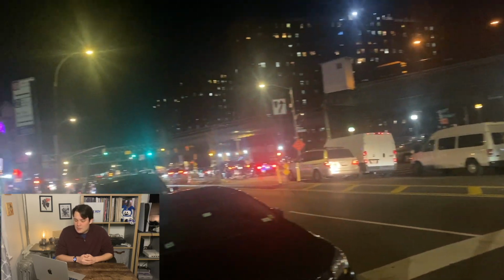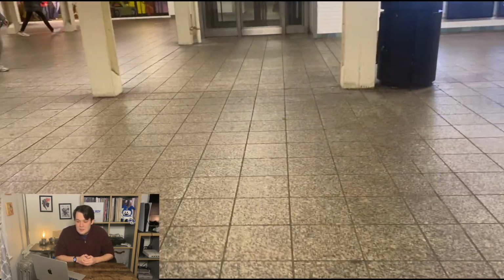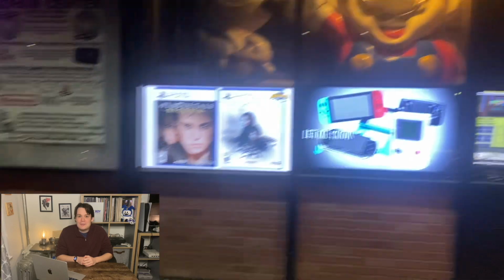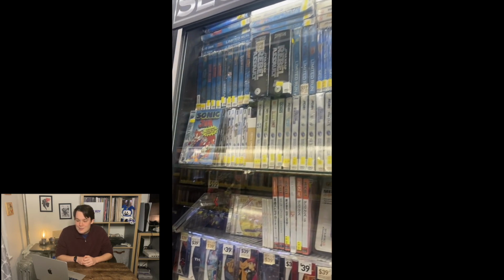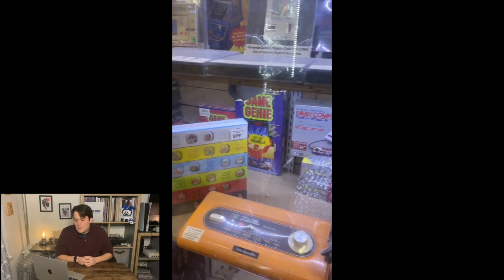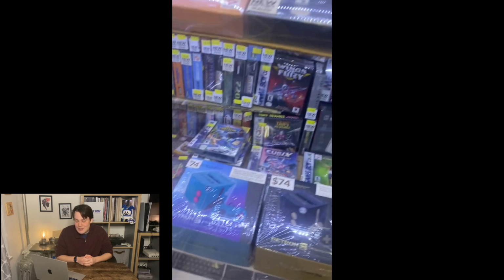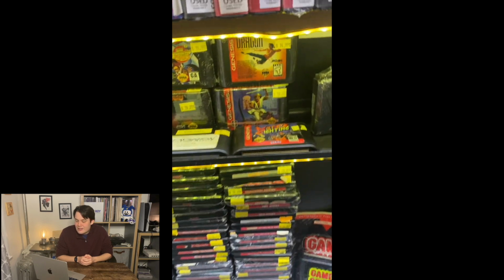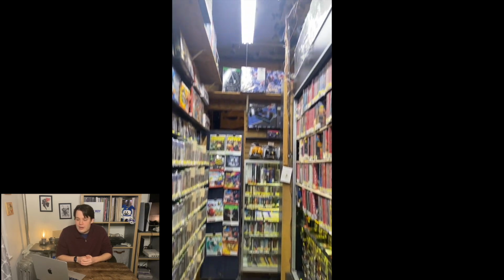Let's Go Video Game Hunting In NYC! + Pickups!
Join me as I travel across New York City to go Game hunting! I stopped by Video Games New York in this video! I also show you what I got at the end!

Let me know if you liked this kind of video and if you'd want to see more stuff like this in the future! My first time making a video like this!

TIME STAMPS

0:00 Intro

1:18 The Journey!

3:45 Video Games New York!

8:10 Thoughts about Video Games New York

11:50 Pickups!

18:52 Final Thoughts!